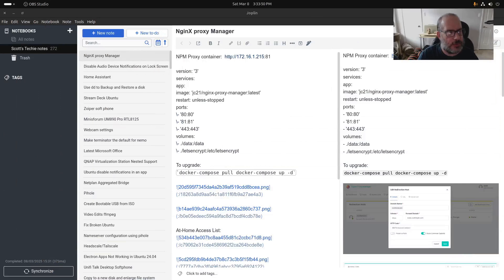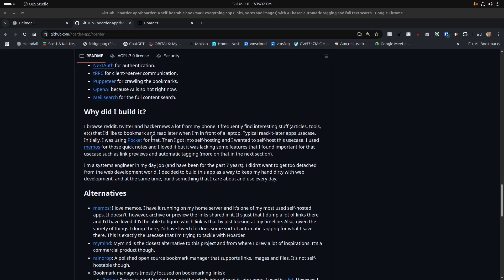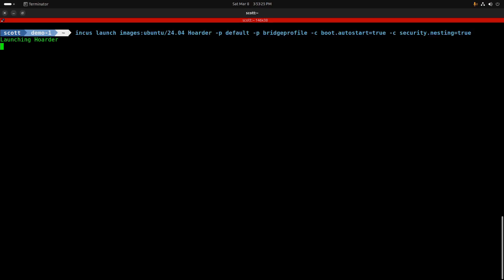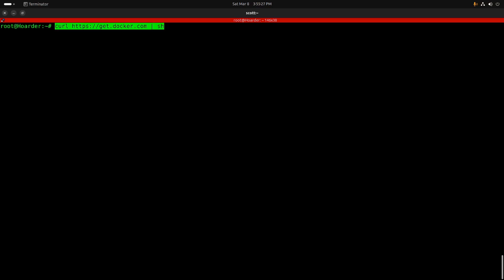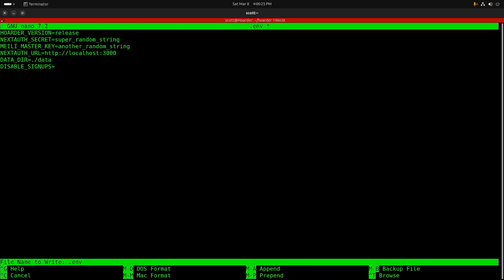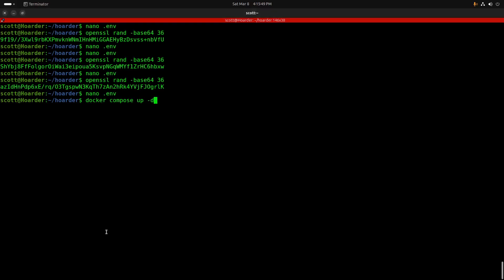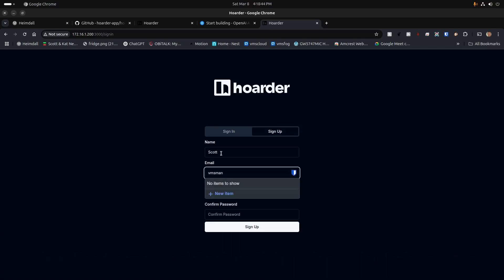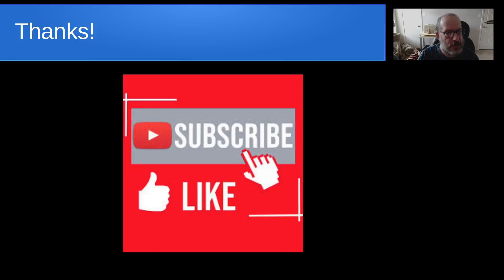Karakeep (Hoarder)- Web Based Notes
Karakeep (previously Hoarder)is a web based application that you can self host which is useful to store web page links, screen shots, and textual notes.  UPDATE: HOARDER HAS APPS IN THE GOOGLE PLAY STORE & APPLE APP STORE THAT TALK TO THE HOARDER SERVER.